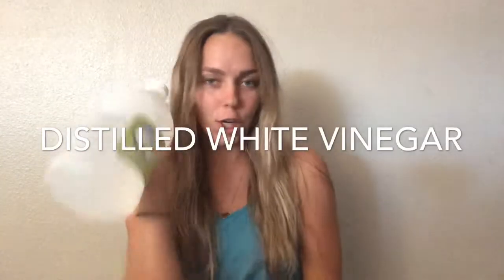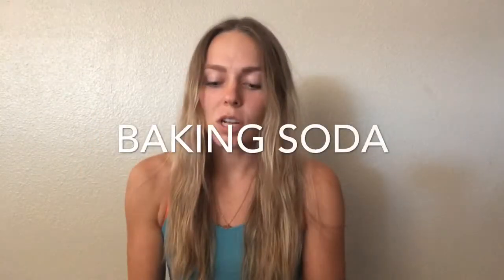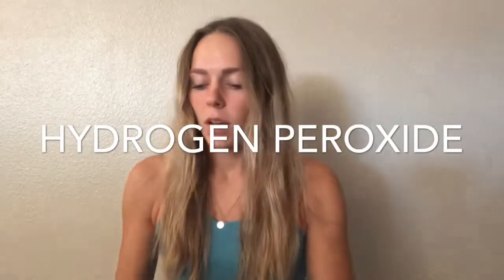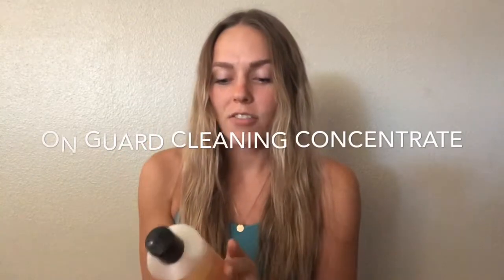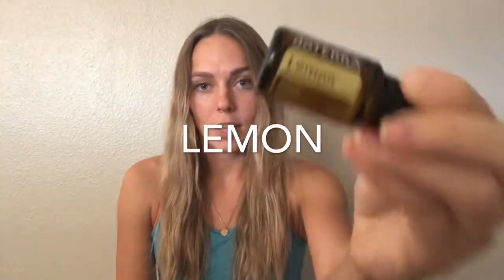Chemical-Free Cleaning Supplies!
My top 5 cleaning products. Totally safe, effective, and cheap!